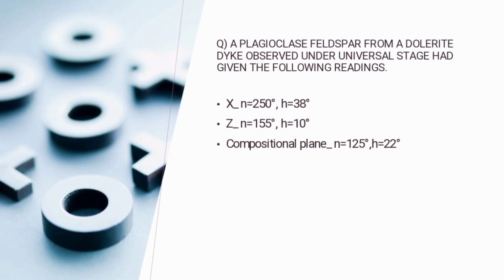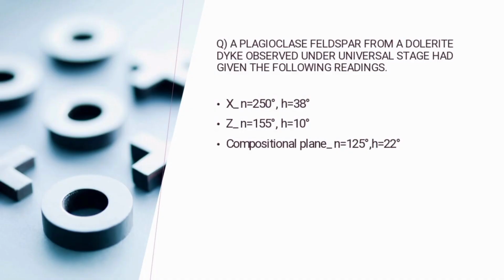Albite - Anorthite content problem solving using stereograph.